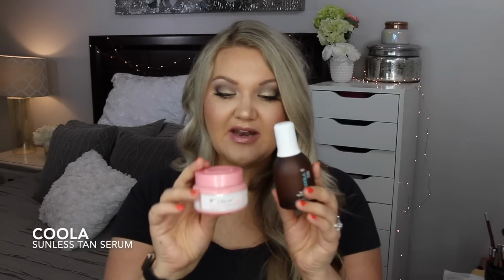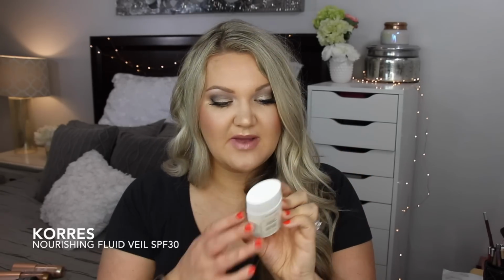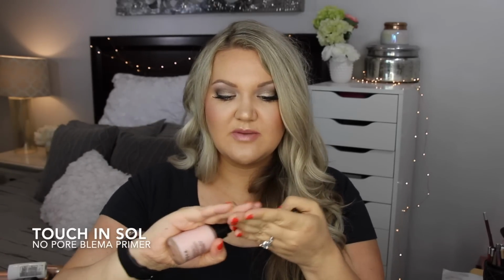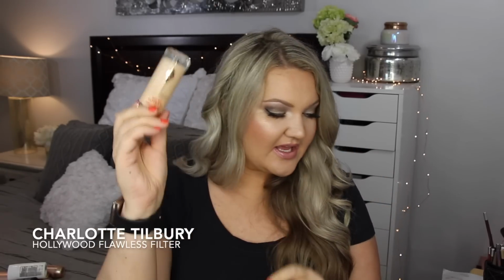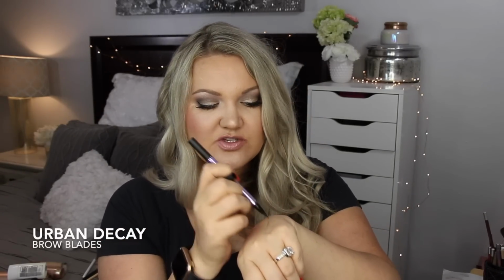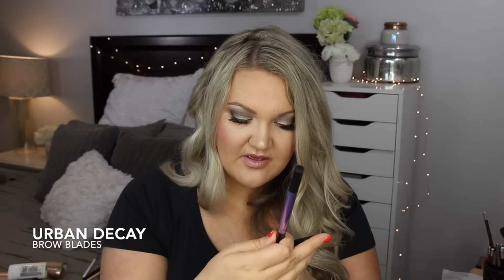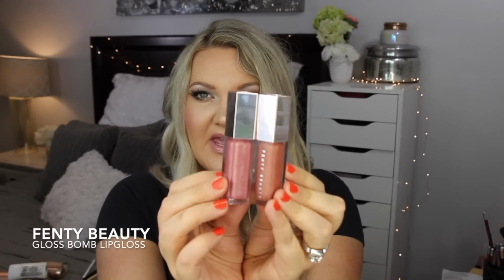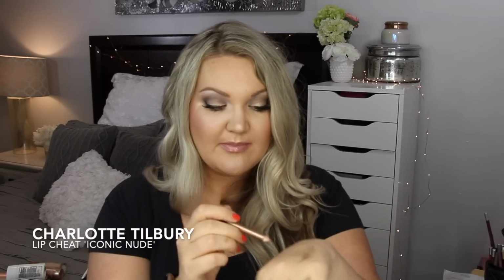SEPHORA VIB SALE RECOMMENDATIONS 2019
Hey Everyone! It's Sephora VIB Sale again!!! These are my recommendations for the sale this year!!

ROUGE:
Sale Date: April 26-May 6

VIB
Sale Date: May 2-May6

Insider
Sale Date: May 2- May 6

MY RECOMMENDATIONS:
-It Cosmetics Bye Bye Lines Serum
-KORRES Nourishing Fluid Veil SPF30
(Sold Out) Sorry
-Glow Recipe Watermelon Ultra Fine Glow Mist